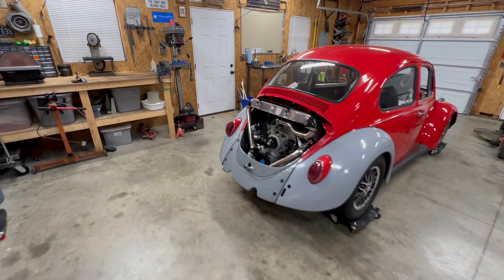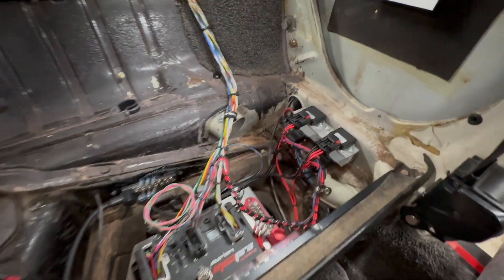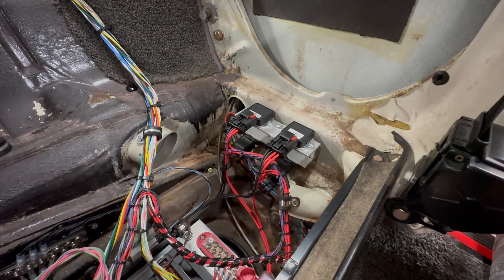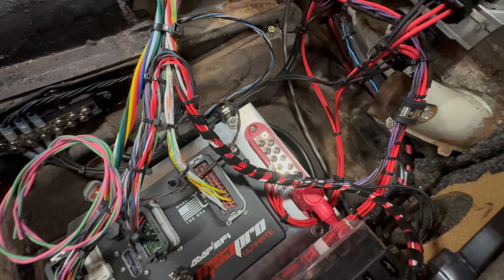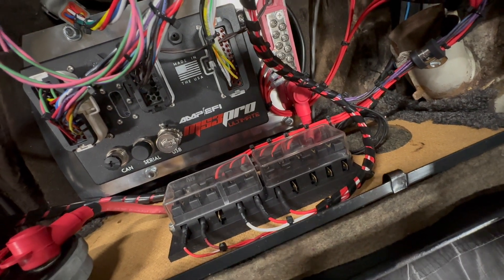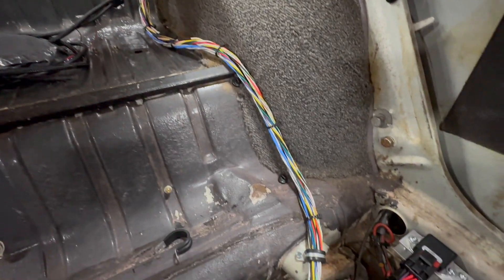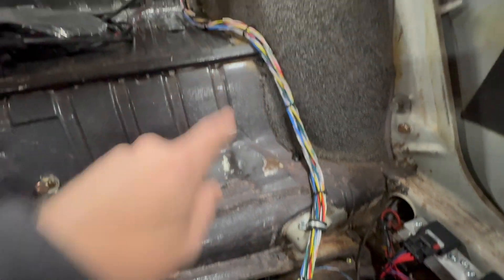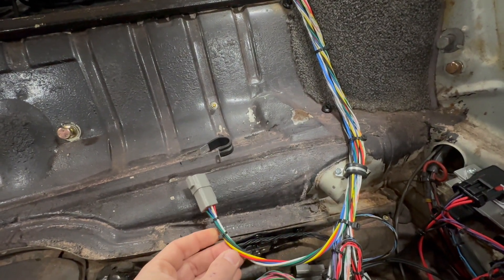Turbo Beetle - In car wiring w/the MS3Pro ECU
Today we are finishing up the main in car wiring for the MS3Pro ecu to the 40-pin Deutsch bulkhead connector. This just leaves some minor wiring inside the car, and the engine bay side harness left to complete.

Find me on all social media @vee_dub_nut